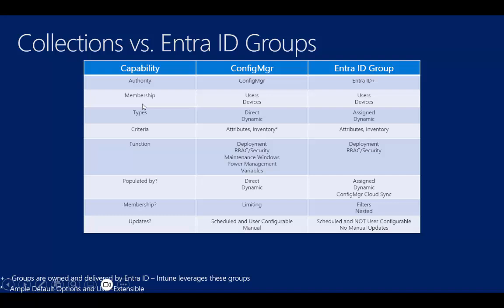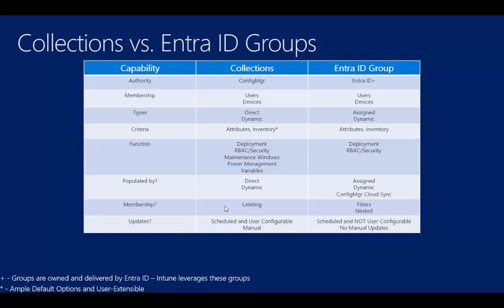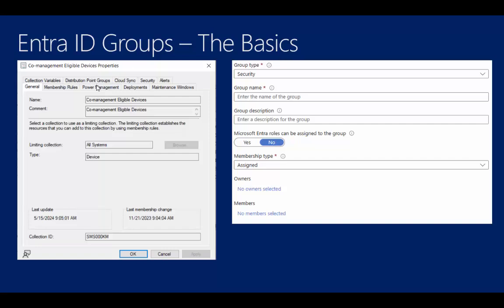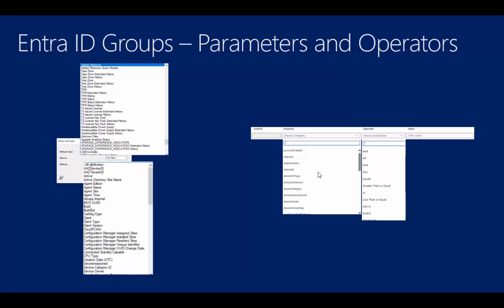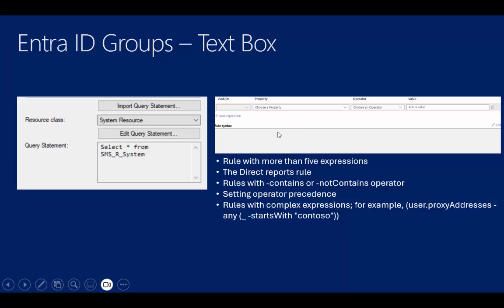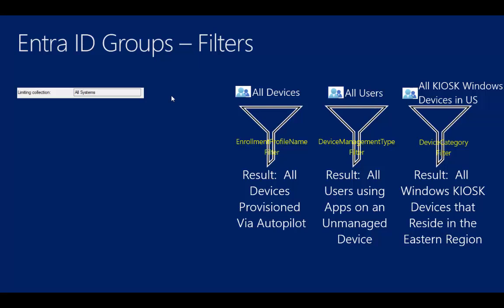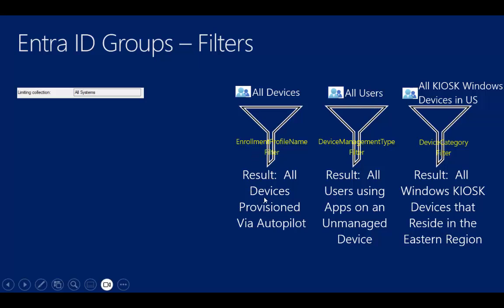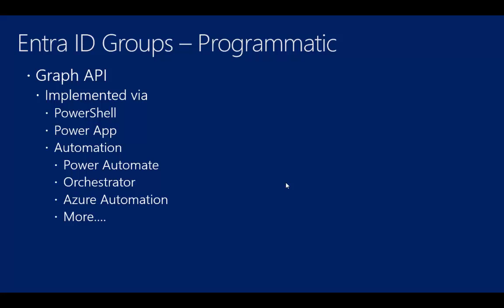Intune ConfigMgr and Intune Concepts Collections vs Entra ID Groups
This session is part I of a series focused to discuss features and capabilities in ConfigMgr and Intune and how they complement and/or are contrasted from each other.  This first session focuses on the use of collections in ConfigMgr and groups in Entra ID and Intune.  The session details similarities, differences and gives several examples.  The sessiion does not dive deeply but is more for a high level comparison.